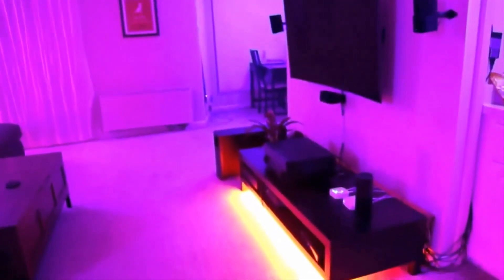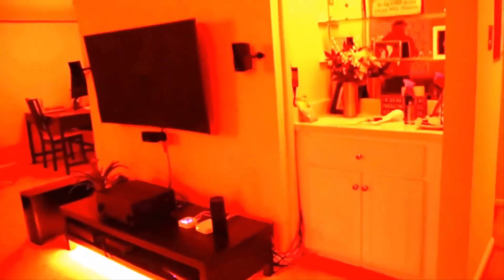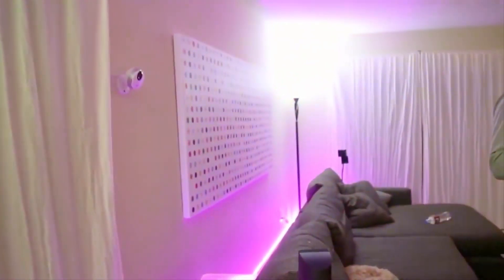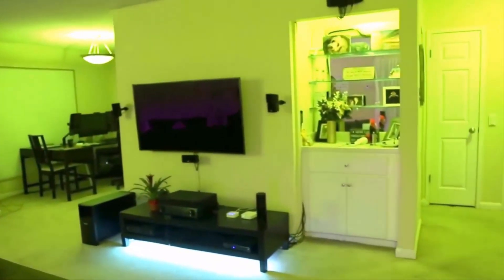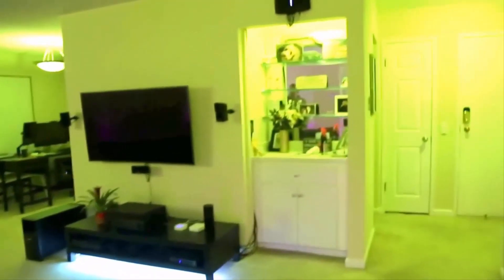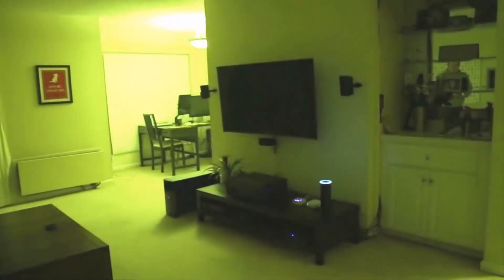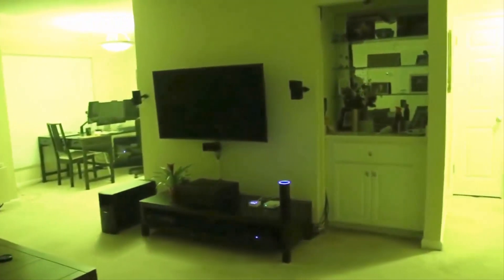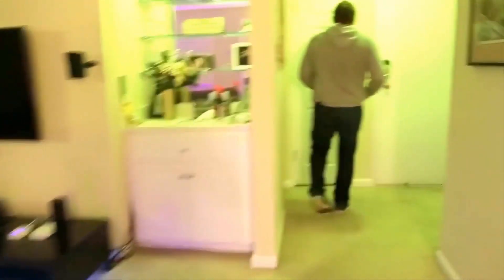Philips Hue expands to the bathroom with a connected light-up mirror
Philips continues to expand its Hue smart lighting system across the home, and the next stop is the bathroom with the company’s new Adore Bathroom lighted mirror.

The Adore Bathroom mirror will theoretically work as a standalone light-up mirror, but like Hue’s other products, you’ll be able to connect it to the Hue Bridge hub and integrate it into your smart home setup with services like Amazon’s Alexa, Google Assistant, and Apple HomeKit.

Unlike Hue’s more popular smart bulbs, the Adore Bathroom mirror needs to be installed and wired up directly to the wall as a single unit. And crucially for a bathroom mirror, the Adore Bathroom is rated IP44 against splashing water and dust, which is probably a good idea for something that lives near your shower and above a sink.

The Adore Bathroom mirror offers adjustable white light only — so while you’ll be able to adjust the color temperature from cooler to warmer whites, you won’t be able to throw a rainbow-colored LED light party for your morning shower singing.

Philips is already listing the Adore Bathroom lighted mirror on its site, but it’s currently listed as out of stock with no price. Presumably, it won’t be long before it officially goes on sale.